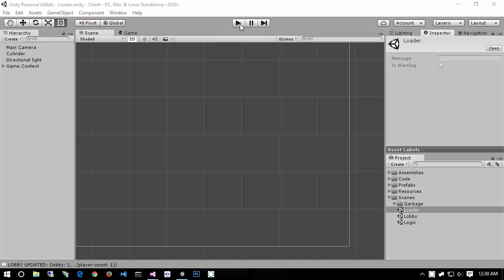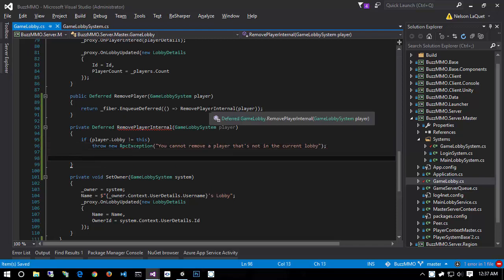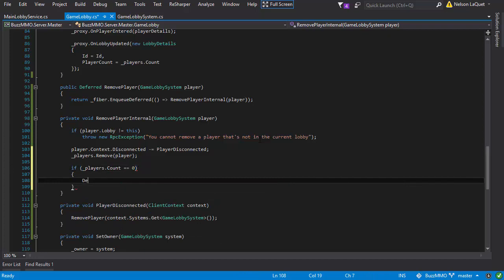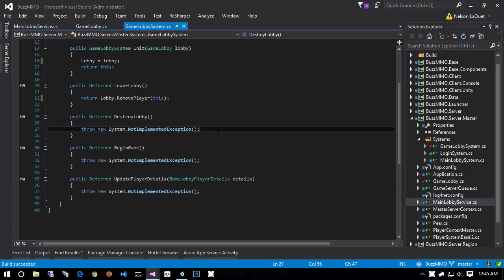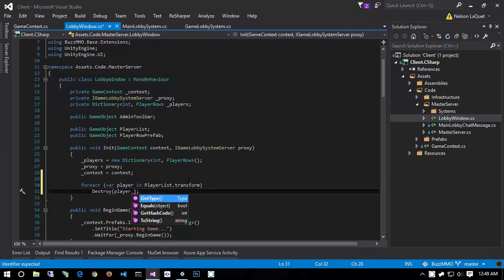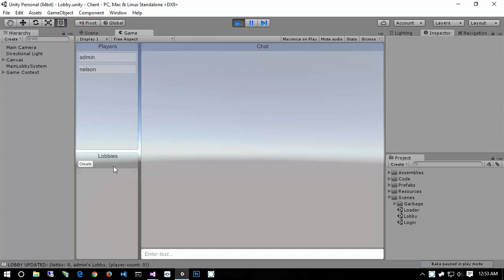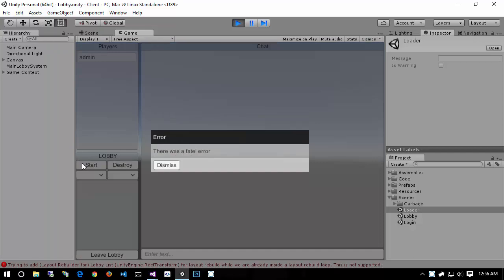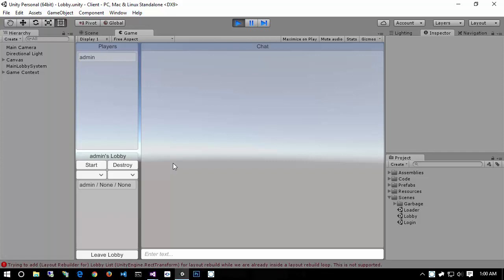🔴 Game Lobby: Destroying and Leaving • Actor Framework • MMO Game Development with Unity • (Pt. 488)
Learn MMO Game Development with Unity - Actor Framework - Game Lobby: Destroying and Leaving.

Next up we write the code for destroying and leaving a lobby.